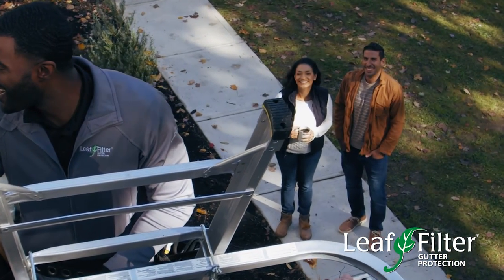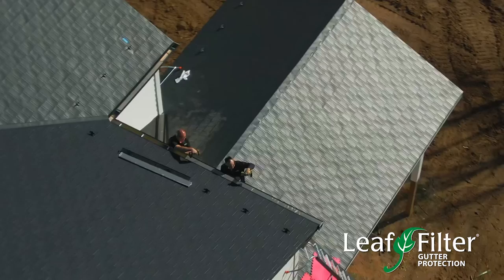LeafFilter - The number one rated gutter protection system in the nation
LeafFilter is the number one rated professionally installed gutter protection system in the nation, as evaluated by two separate leading consumer publications. Since 2005, LeafFilter has installed over 30 million feet of gutter protection on homes across the United States and Canada. Over the past ten years, LeafFilter has grown from one small office in Hudson, Ohio to North America's largest gutter protection company.